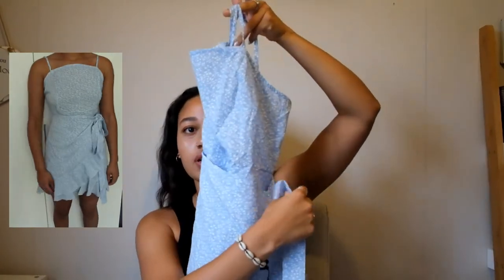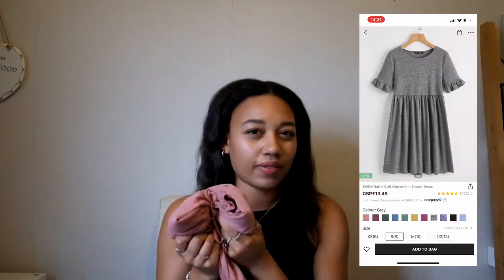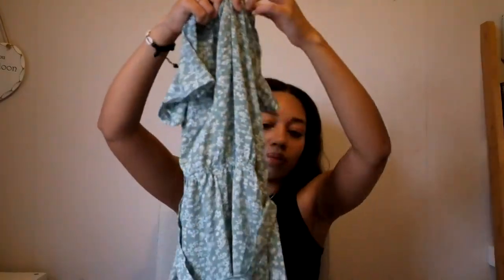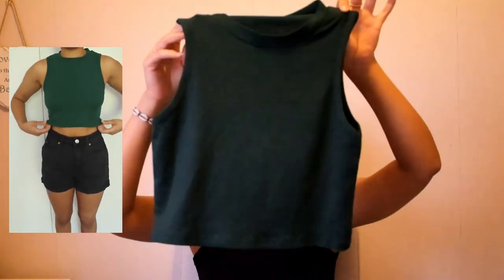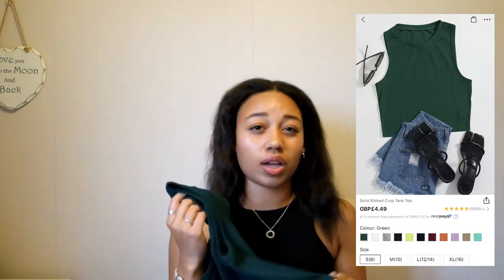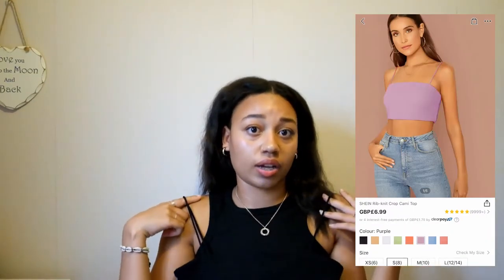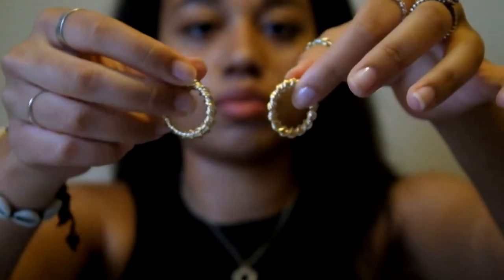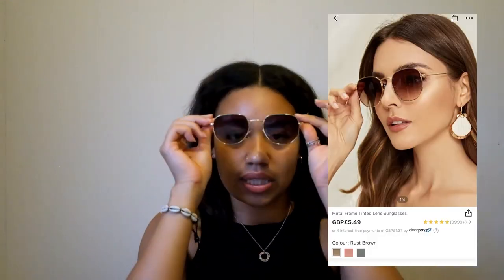SHEIN TRY ON HAUL | JULY 2020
Hey everyone,
I want to apologise for the poor quality after about 8 minutes in of this video. I am relying on natural light and unfortunately this time it failed on me :( However, I was really impressed with Shein and got some cute bits which you should definitely be buying for your wardrobe!

Tie Front Floral Top (S)- no longer available but here is the long sleeved version

Stay safe, Bintou xx